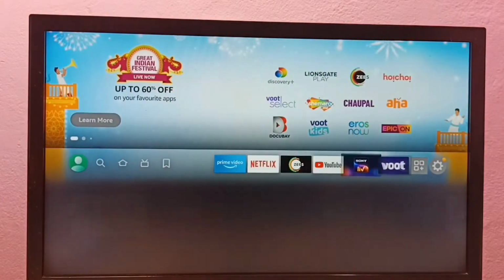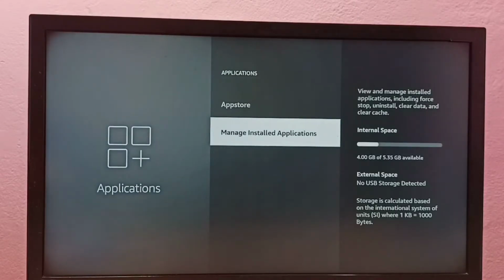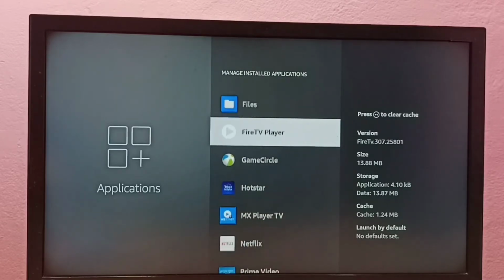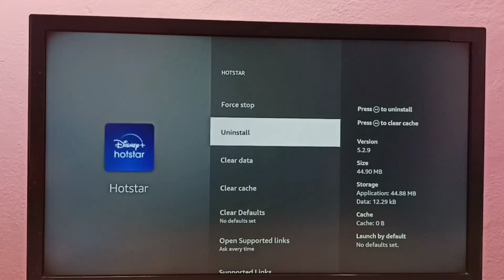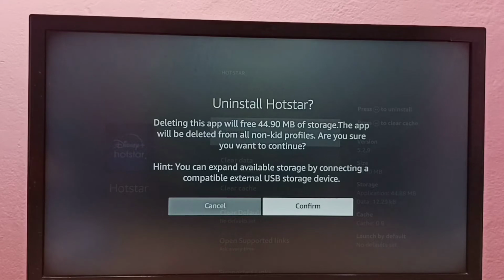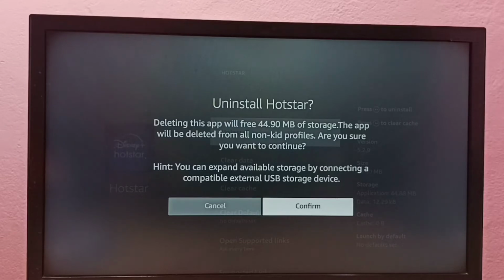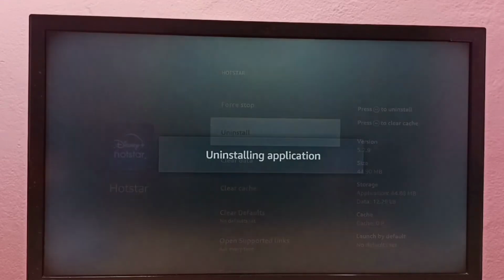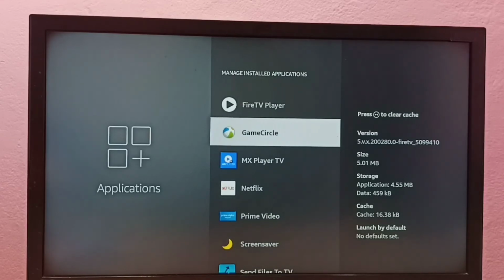Amazon Fire TV Stick : How to Uninstall Disney+ Hotstar App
firetv,
fire tv,
How to,
Fire TV Stick,
amazon,
TV Stick,
media stick,
android,
OTT,
ott platform amazon,
ott platform, delete, remove,